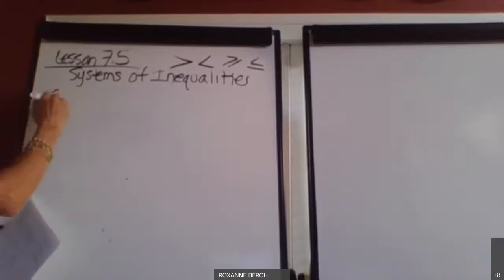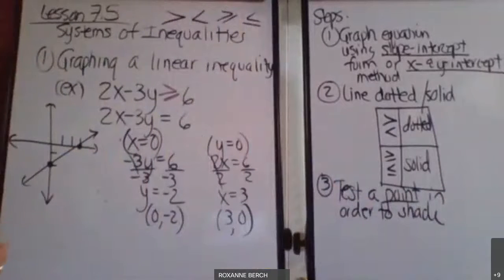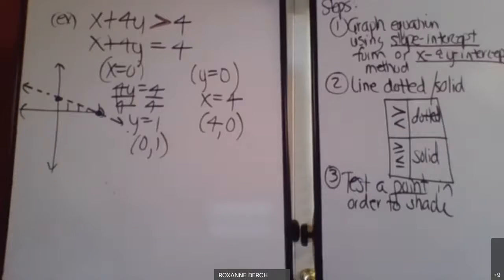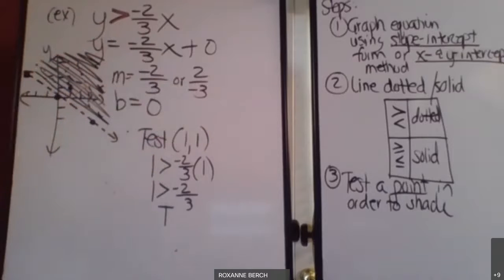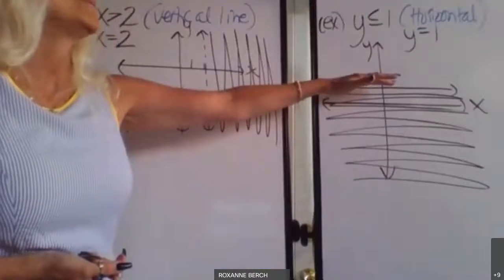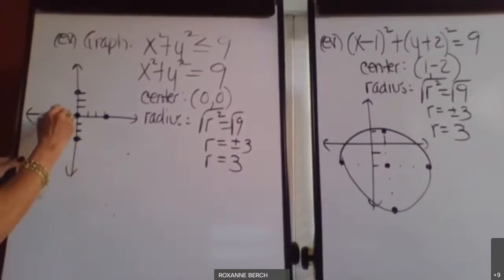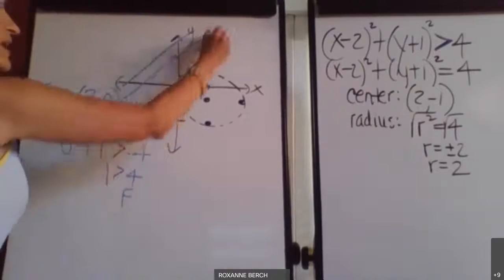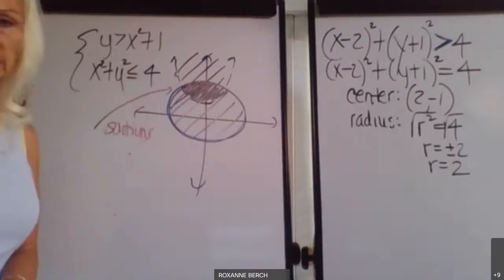Precalculus: Lesson 7.5 (part 1)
We graphed a linear inequality in two variables and a nonlinear inequality in two variables.